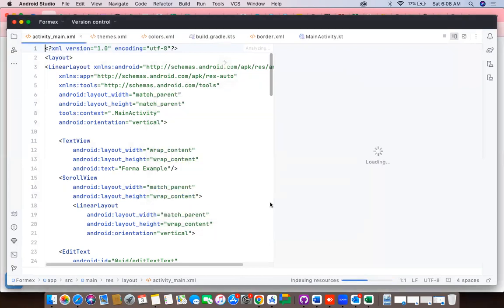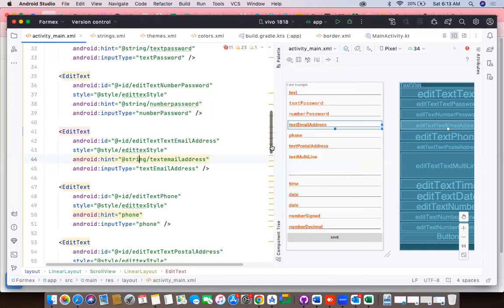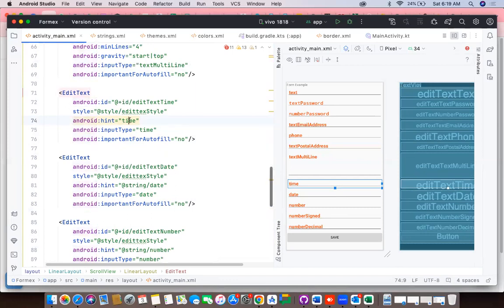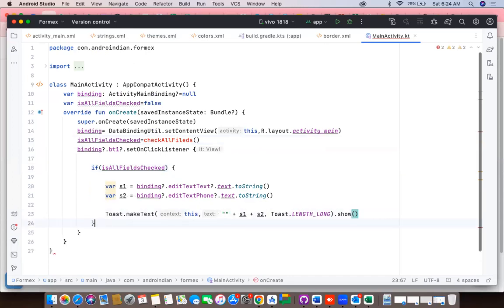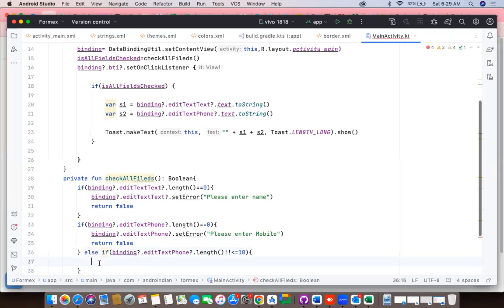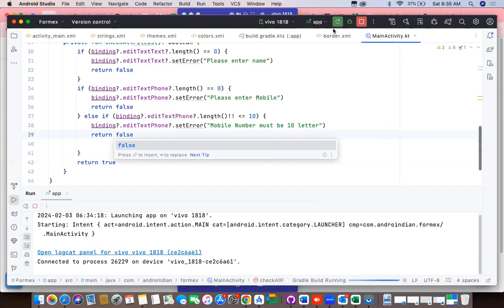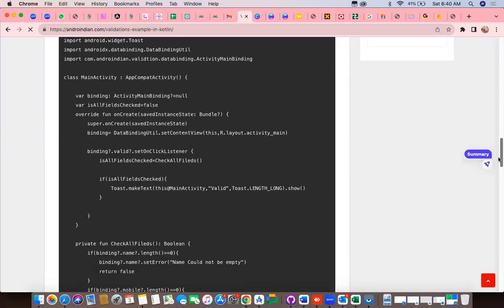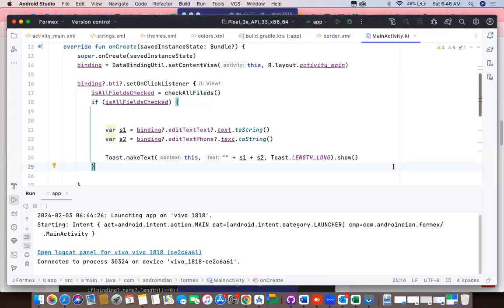Form Validations | Android Tutorials | AndroIndian